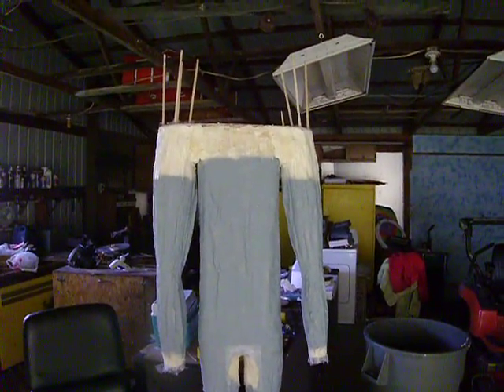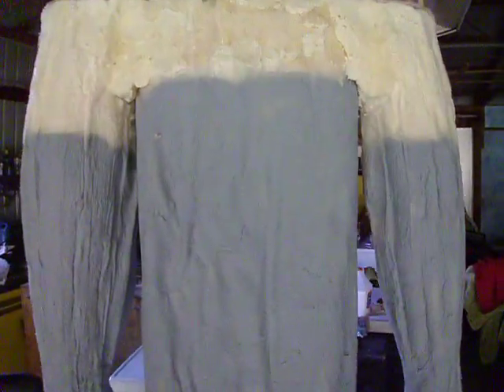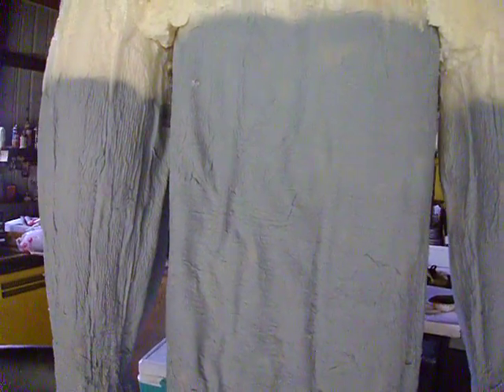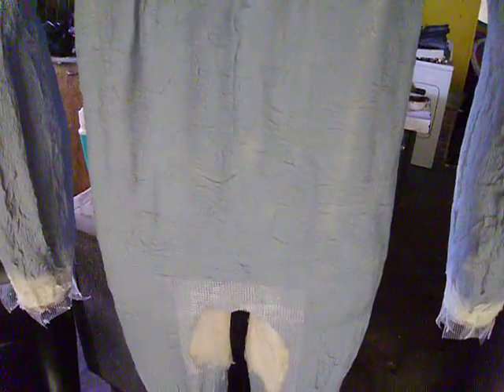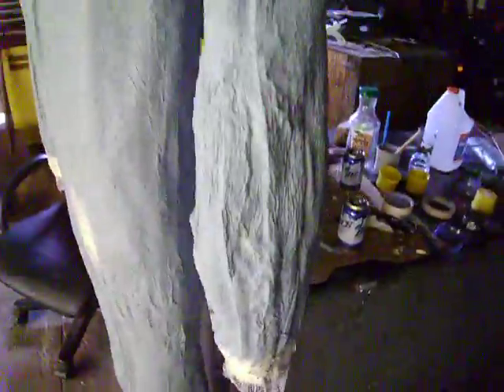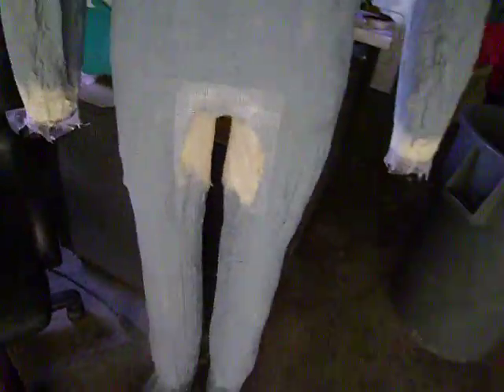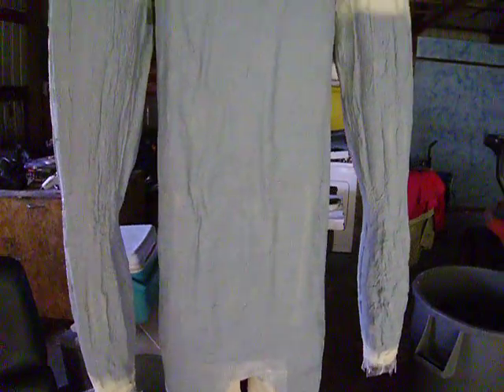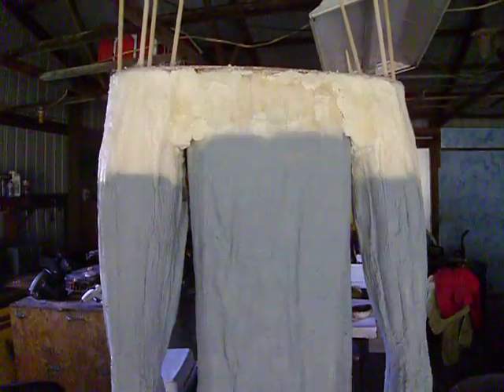ALIEN 6-05-2011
WE DID SOME CUTTING , AND ADDED SOME MESH . WHO KNOWS WHAT THIS WILL LOOK TOMMOROW ,I'M OUT OF FUNDS TILL FRIDAY ,,,,.